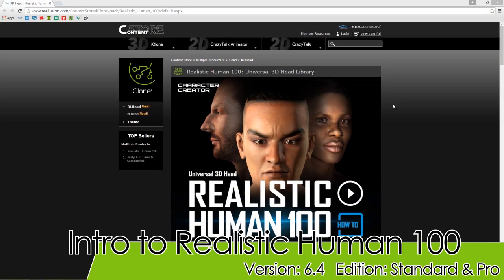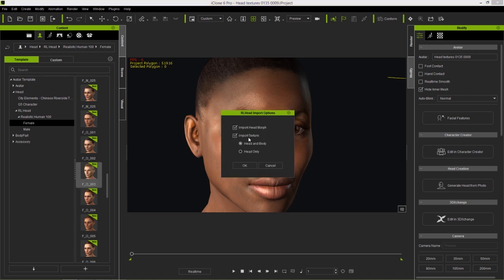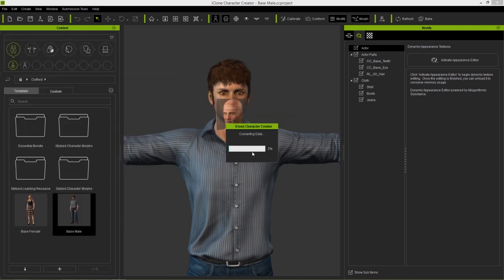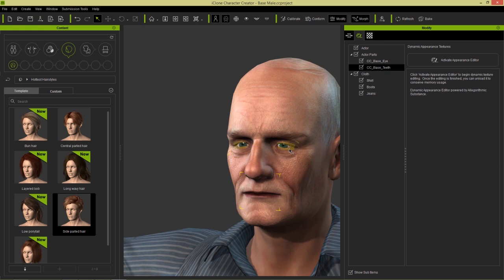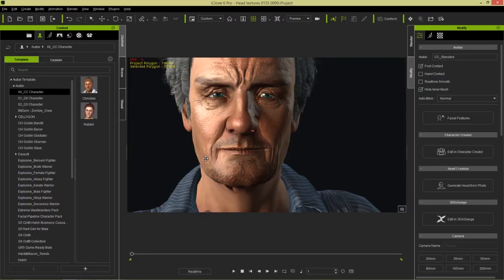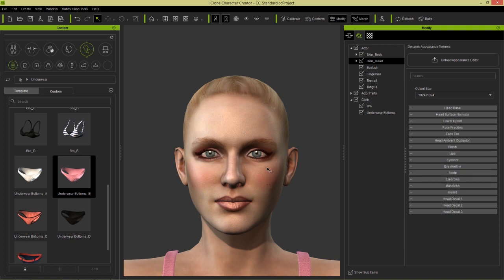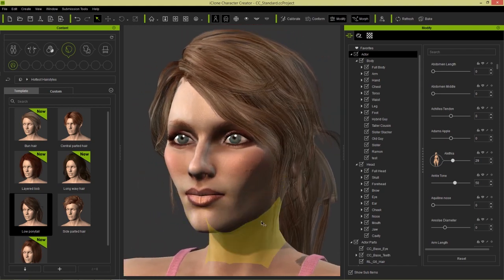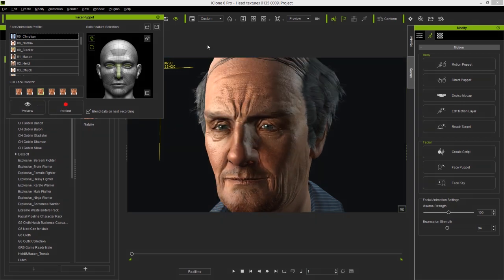iClone 6 Tutorial - Intro to Realistic Human 100: Detailed 3D Face Generation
Learn more about the Realistic Human 100 pack here.  Click on 'How To' at the top of the page for further hints and tips

Learn more about customizing your character at this link, and click on 'Design Guide - Skin' for detailed documentation on how to customize your character's skin texture

The Realistic Human 100 pack is a must-have for anyone who needs a variety of unique character bases to use in their projects.  The customization combinations available by combining this pack with Character Creator skin texture and morph modification are limitless!

The newly introduced .RLHead format is a Universal 3D Head file format that works across all major Reallusion products. Once it's installed in your Shared folder, then you can apply them to iClone, Character Creator and CrazyTalk 8 characters. This new format is also fully compatible with morph and skin adjustments in Character Creator. making them an even more versatile design asset.

This tutorial will provide you with the basic techniques that you need to be familiar with in order to take full advantage of this fantastic selection of realistic human heads.

1:48 Applying Heads in iClone
3:15 Modifying Head Texture in Character Creator
3:45 Finding the RLHead Folder for Use with CT8 & CC
6:07 Removing Original Hair Texture
10:18 Optimizing Output Resolution
11:16 Applying Makeup & Custom Morphs
14:50 Applying Stylized Morph
16:06 Applying Skin Settings without Morph
17:06 Custom Texture Maps via Photoshop
17:26 Testing Out Facial Expressions
17:40 Importing to CrazyTalk 8